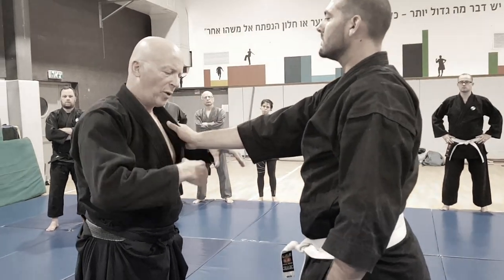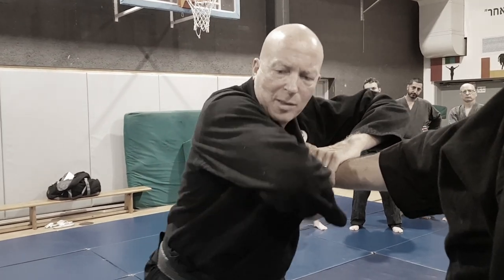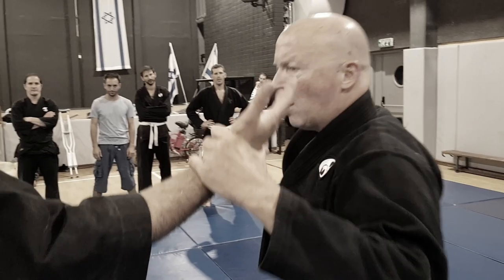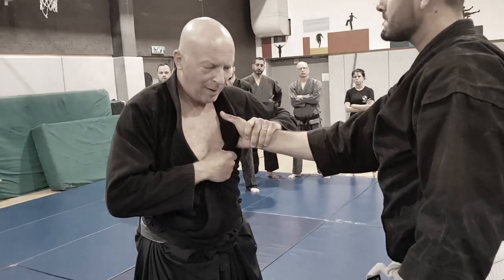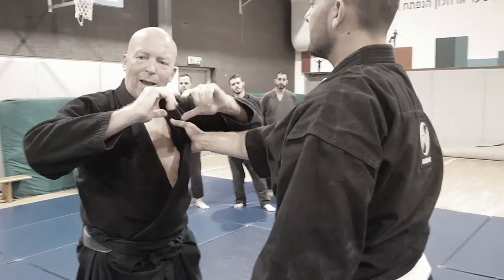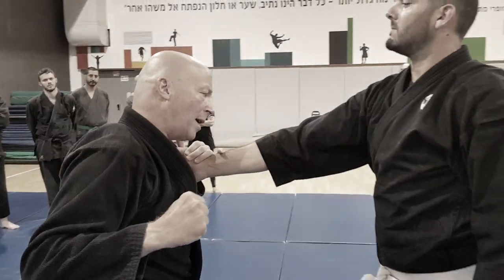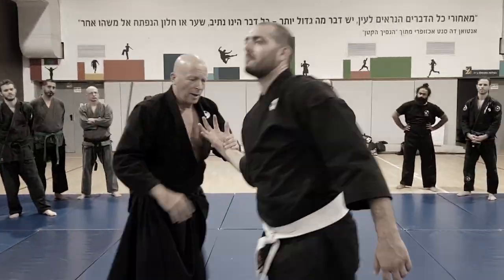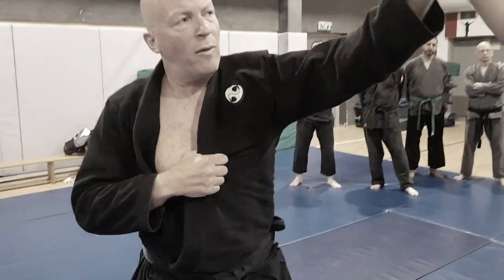Omote Gyaku and Daken, Addendum to 1st week - AKBAN Ninjutsu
This is a part of the live session in Tel Aviv dojo of the first week in the  2019 training year.